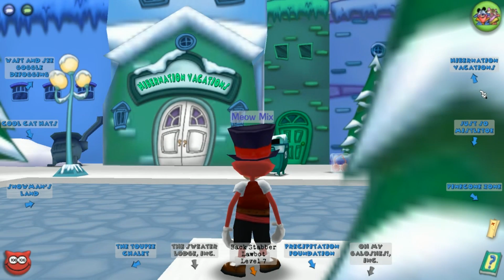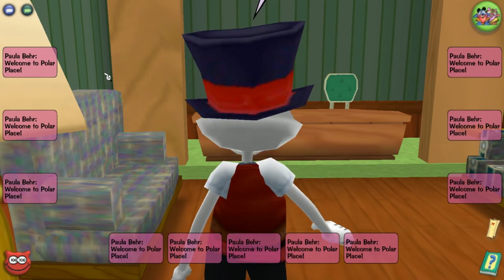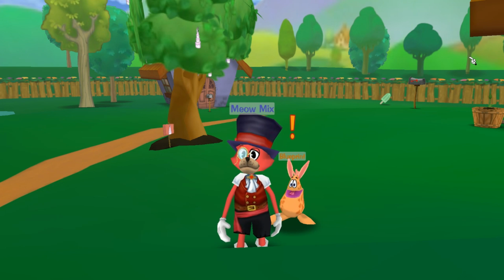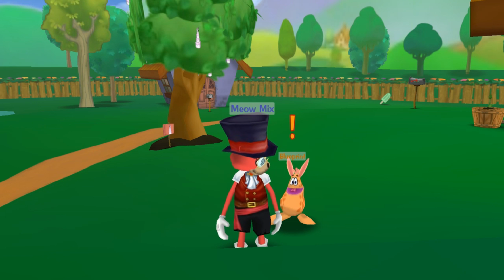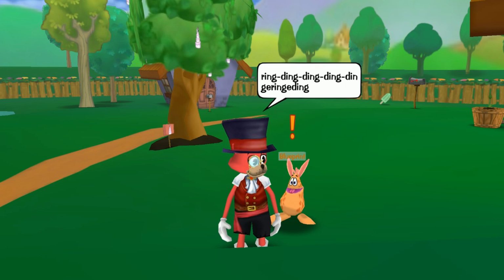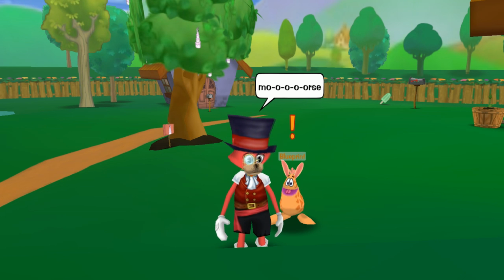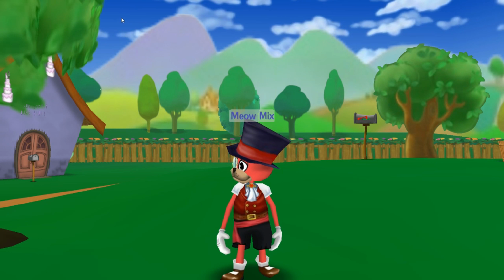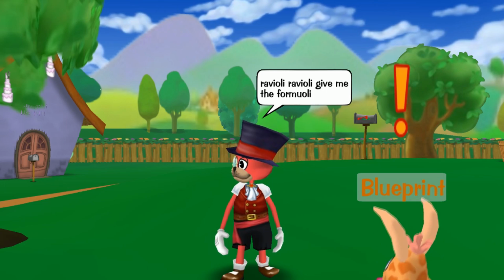Toontown Rewritten: Hidden Easter Eggs and Secrets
Toontown has quite a lot of Easter Eggs and secrets hidden inside the game. Today I will be showing you all of them!

Thank you to CactusCorgi for making my new profile picture :)